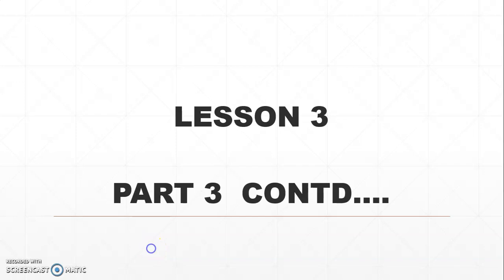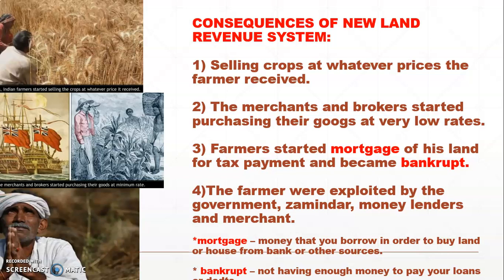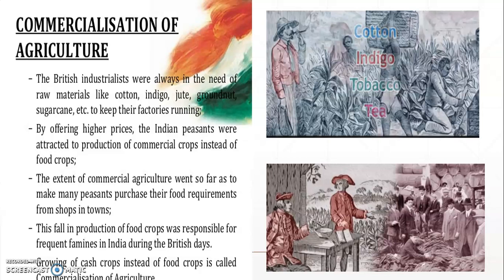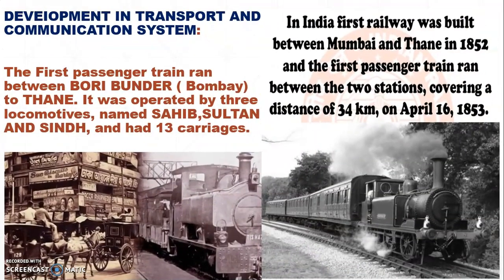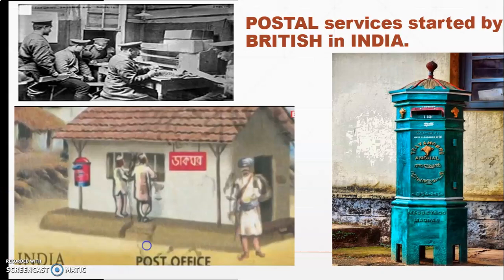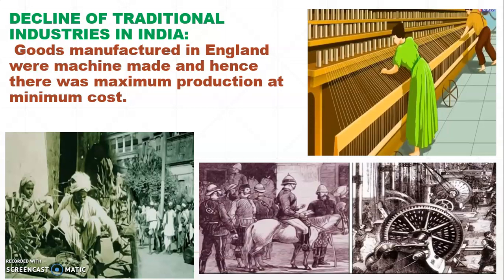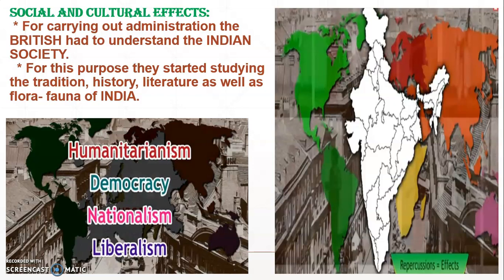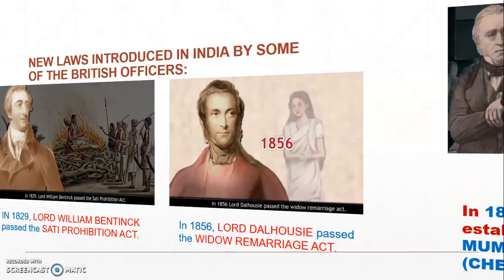HIST LESSON 3 PART 3